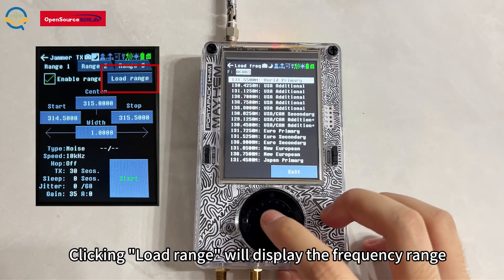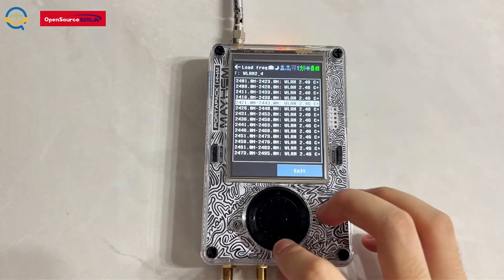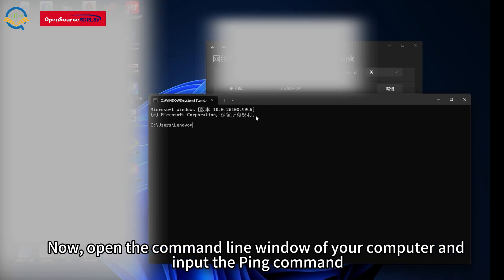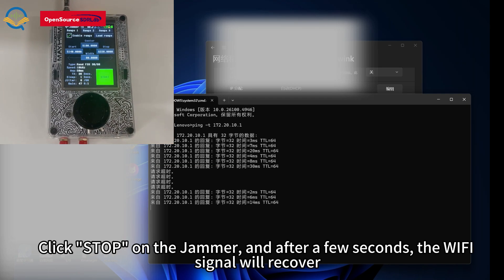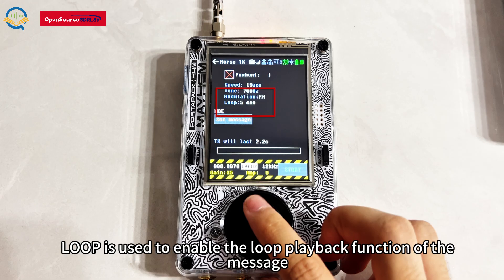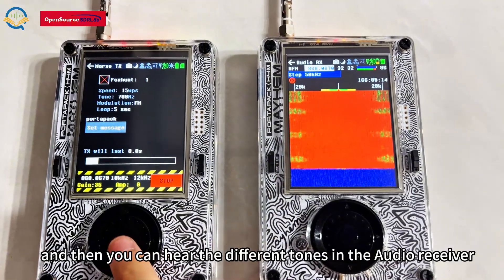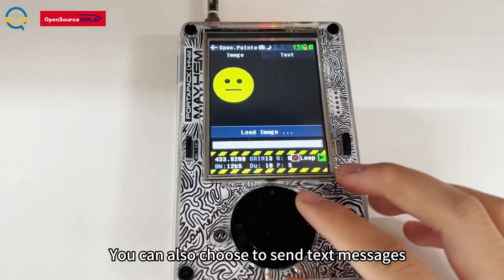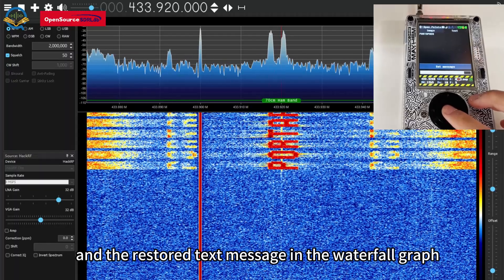HackRF One and PortaPack H4M Applications Transmitter: Part 3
@OpenSourceSDRLab‬ This video introduces some transmitter applications and explains the parameters and setting methods involved.